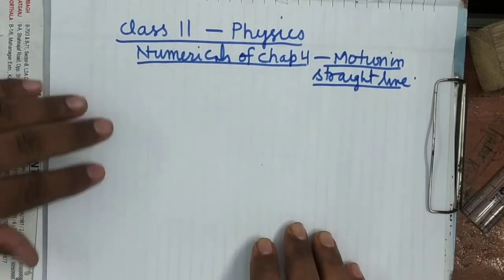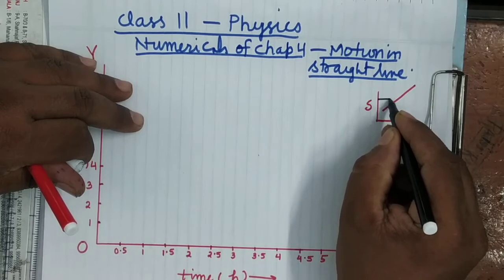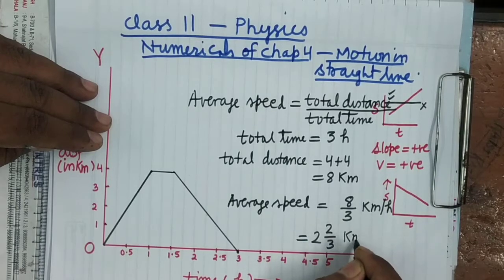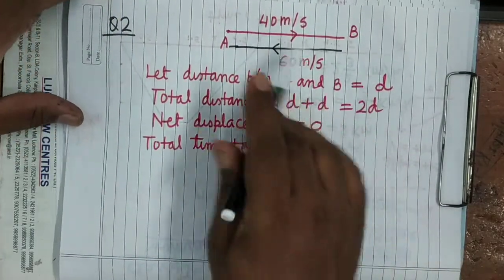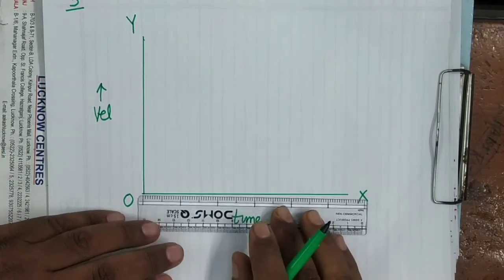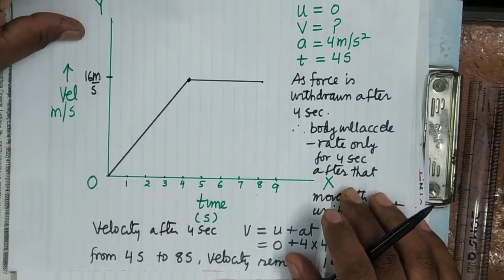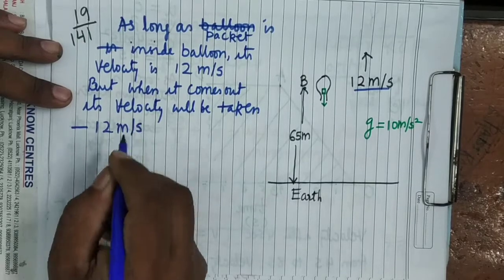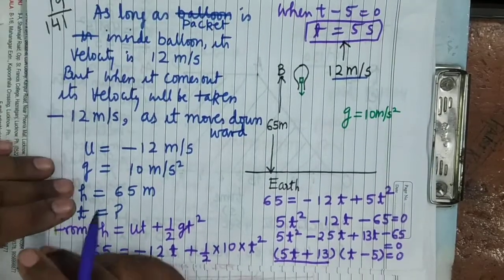CLASS 11//PHYSICS//NUMERICALS//MOTION IN STRAIGHT LINE